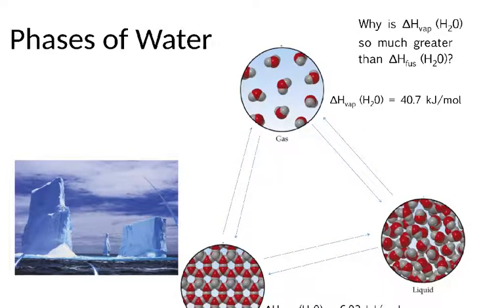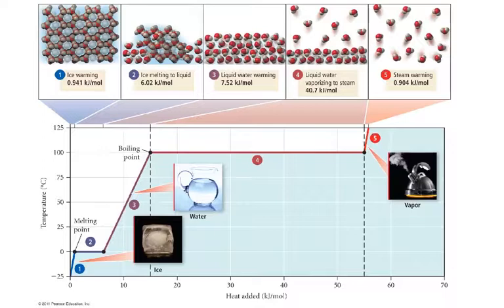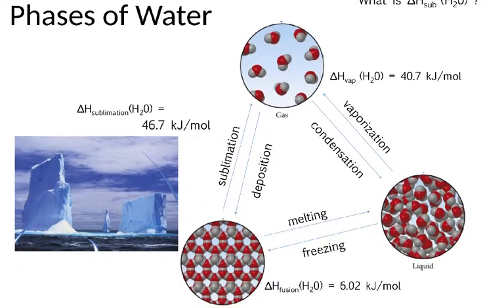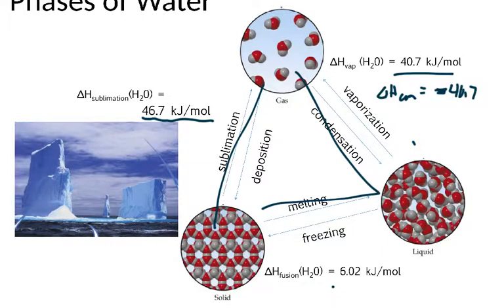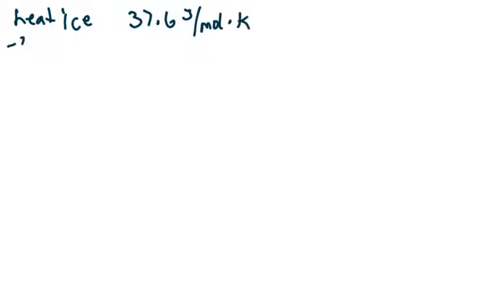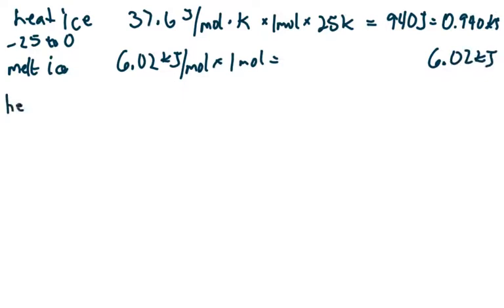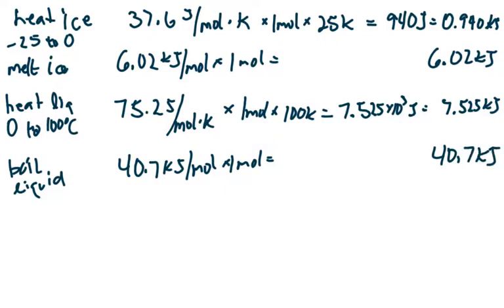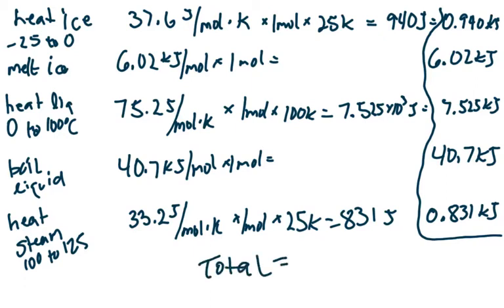Chapter 11 Part 4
Phases of water